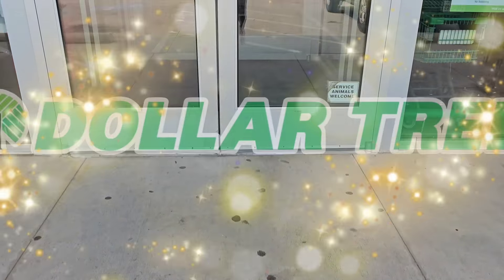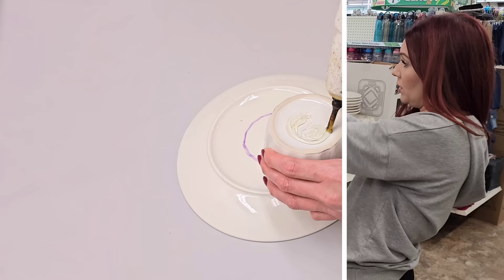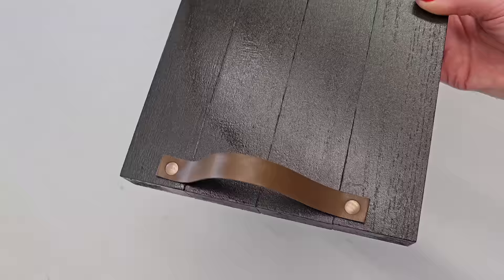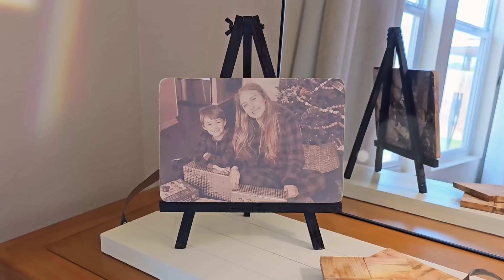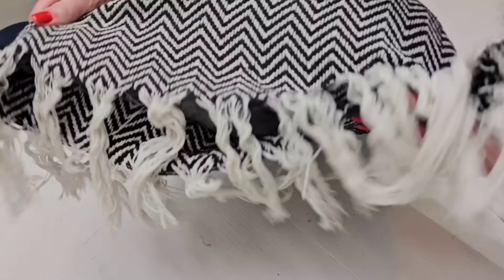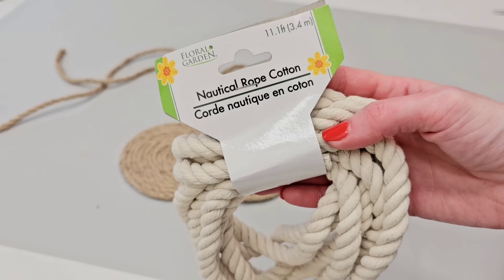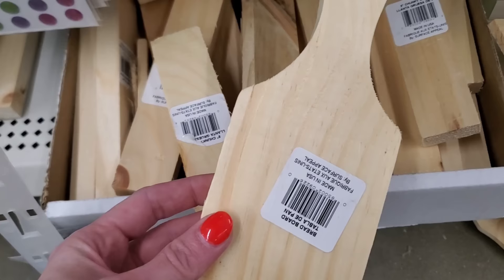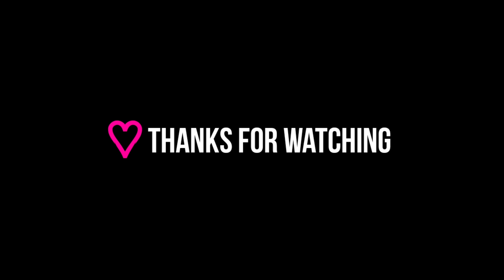10 Dollar Tree DIYs that DON'T LOOK CHEAP !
Epic everyday DIYs using Dollar Tree supplies. The best of the best Dollar Tree DIYs that are budget friendly and don't look cheap.

00:00 DIY 1
01:36 DIY 2
02:35 DIY 3
04:22 DIY 4
05:59 DIY 5
07:56 DIY 6
08:31 DIY 7
09:42 DIY 8
11:16 DIY 9
12:06 DIY 10